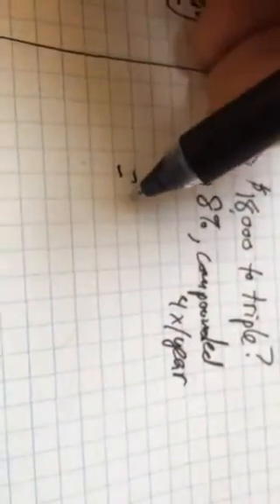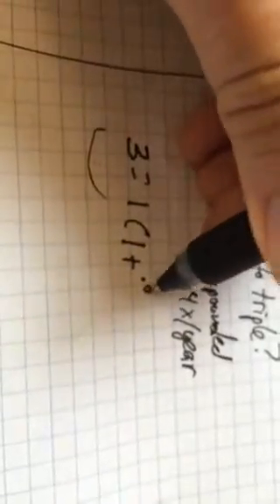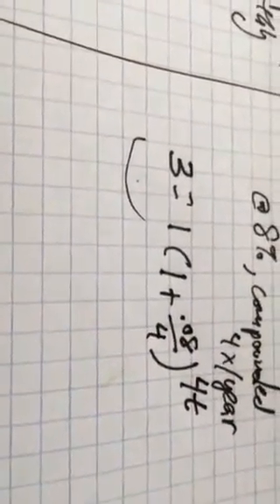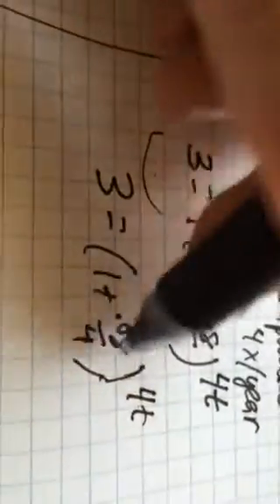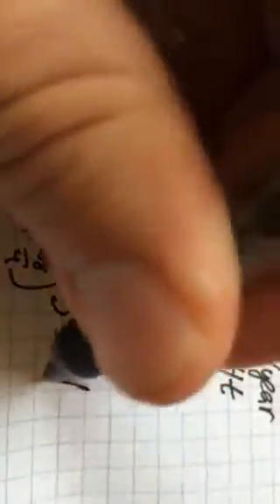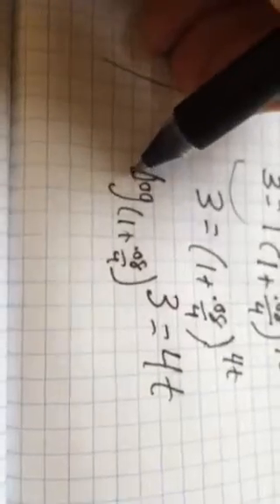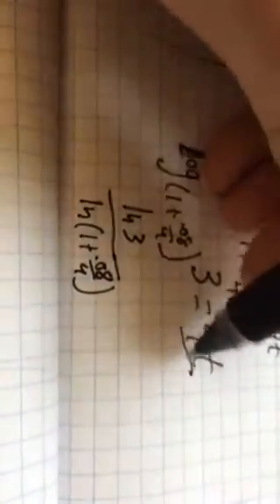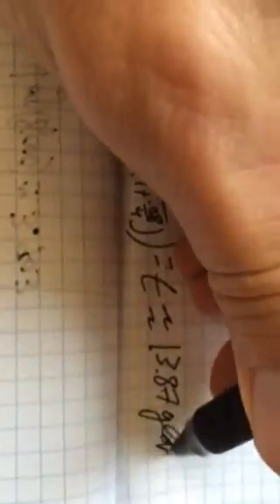M99 practice 3 prob 17